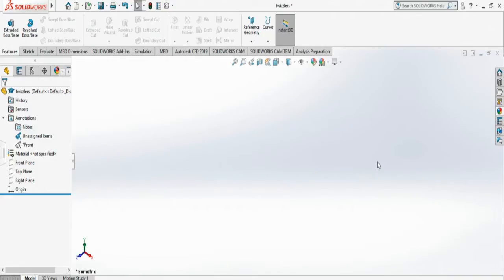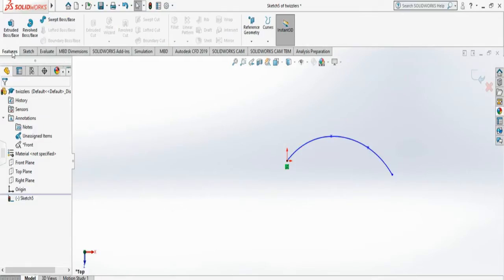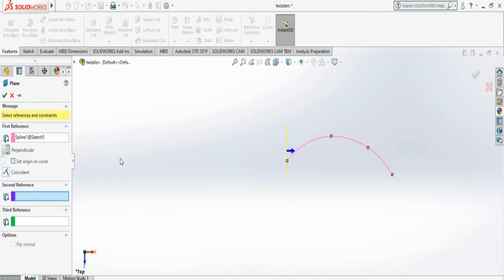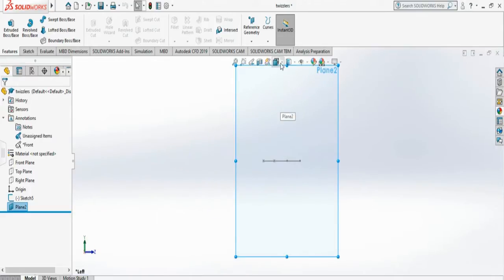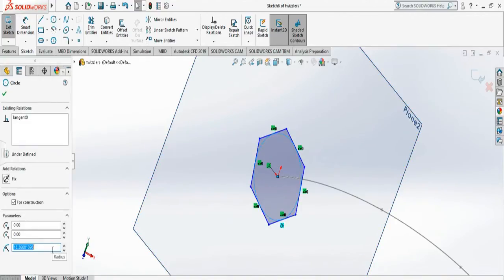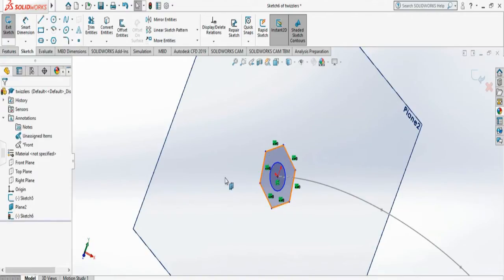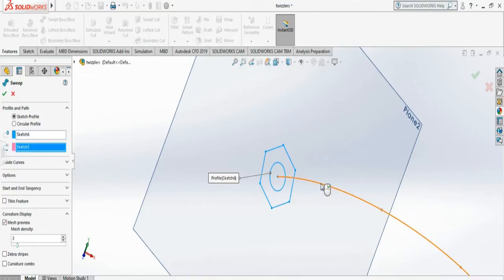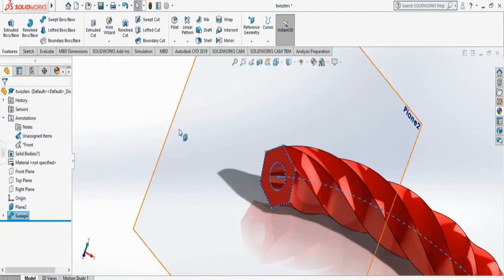Solidowrks Sweep Feature using path and twist option (design a Twizzlers)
In this webcast, we show how to use Solidworks Sweep feature using the follow-path and twist option. We design a Twizzlers to show the steps.